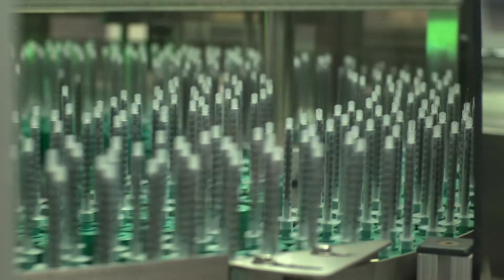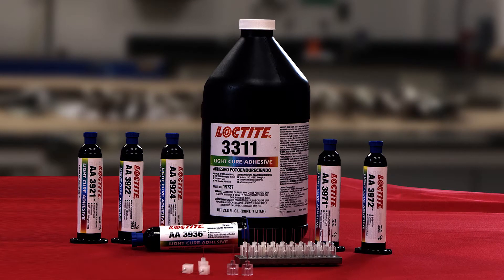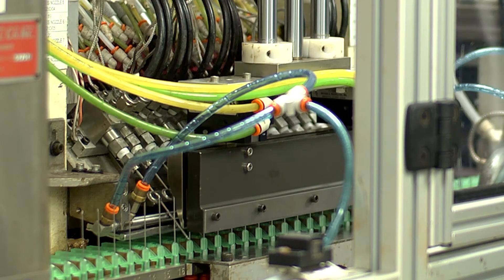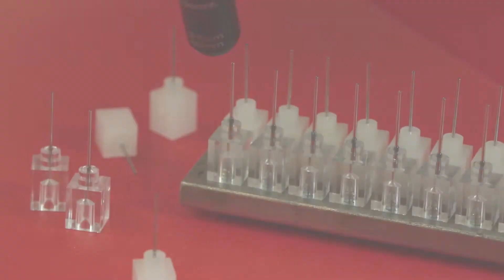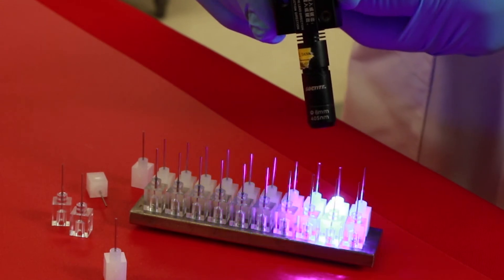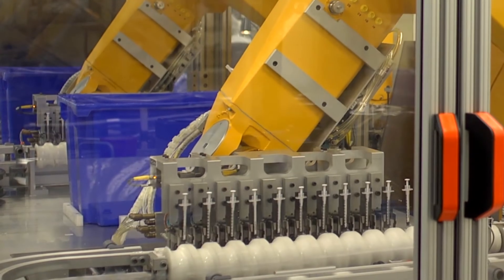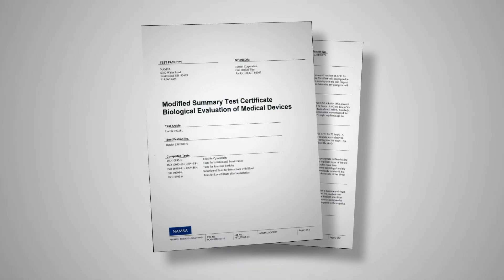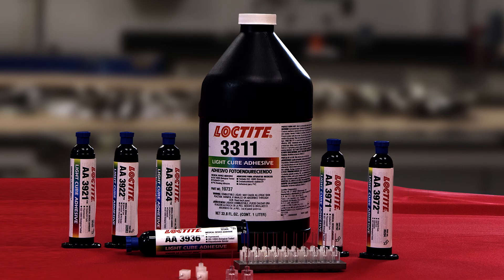Overview: Needle Bonding with Light Cure Adhesives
Billions of needle-based medical devices are produced and used across the globe each year. The bonding and sealing of stainless steel cannula into hubs or syringes is accomplished with a variety of adhesive technologies.